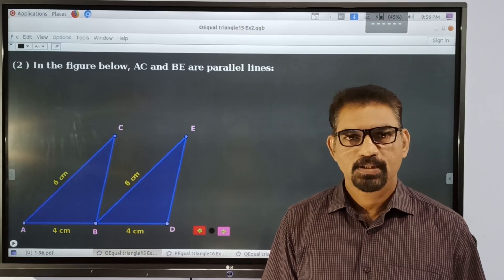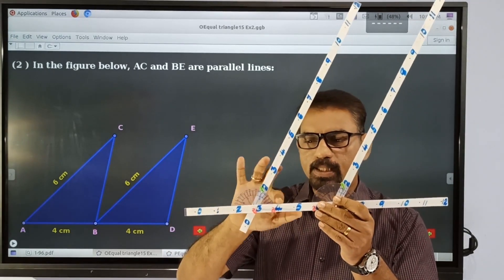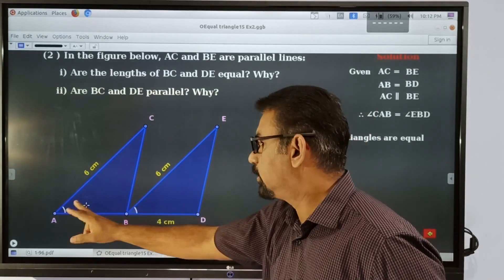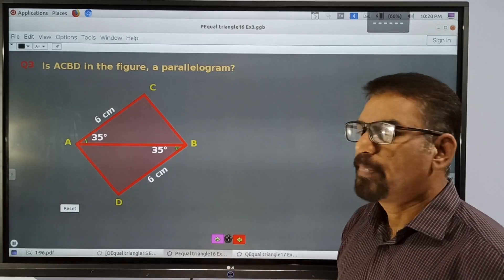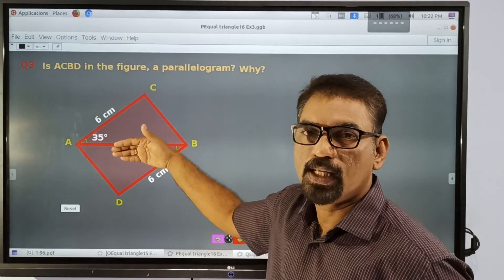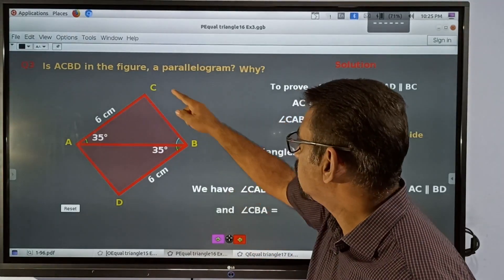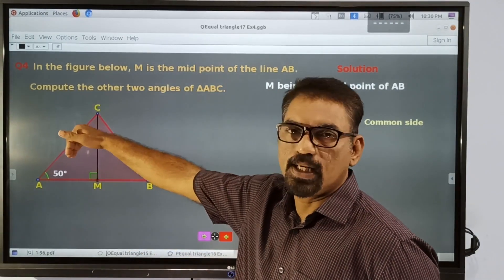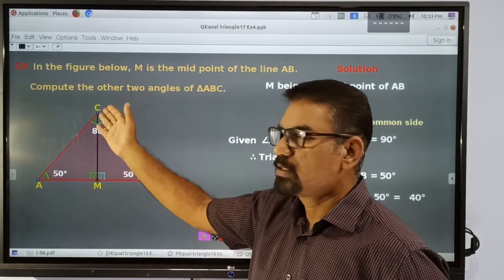STD 8 mathematics Online class 04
Tried my levelled best to give a concrete idea of the concept of equal triangles (SAS Postulate)

3 text book problems solved